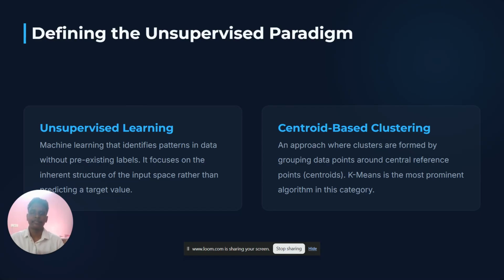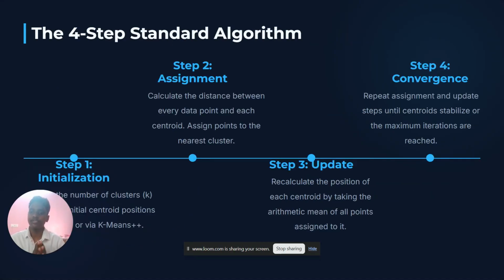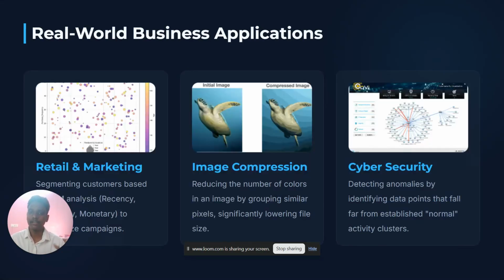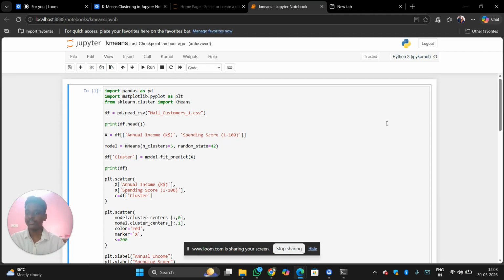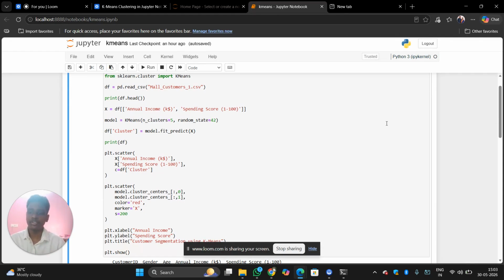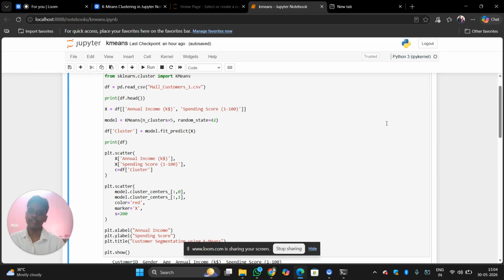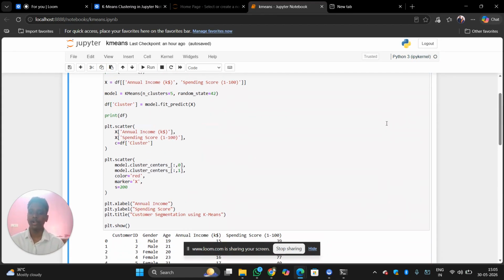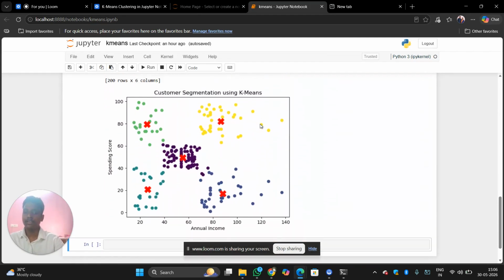Kmeans cluster python program implementation in Jupyter notebook